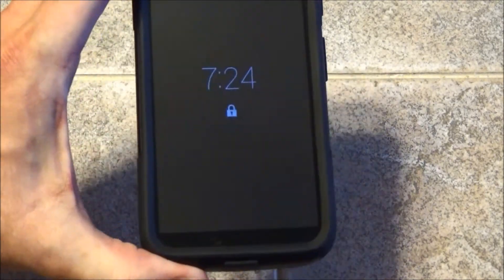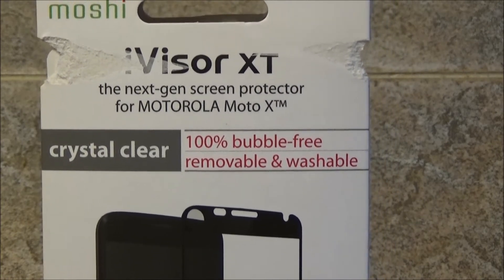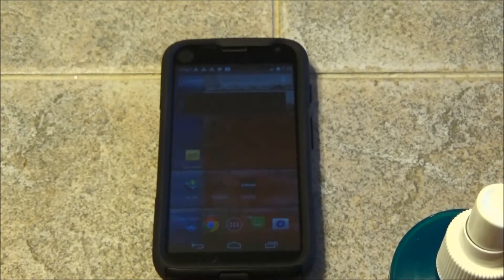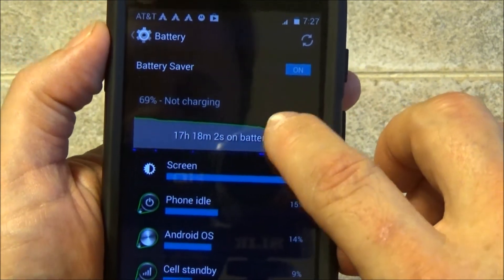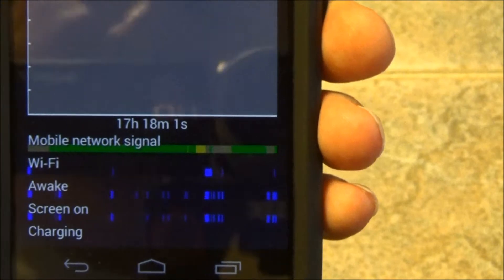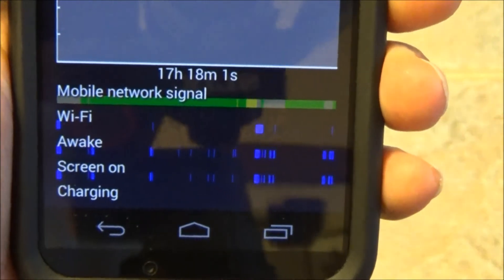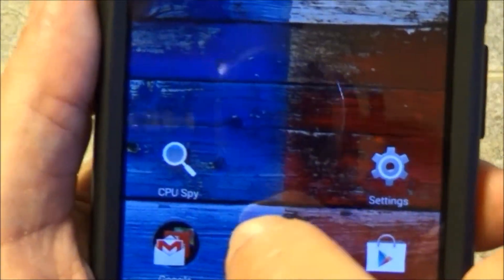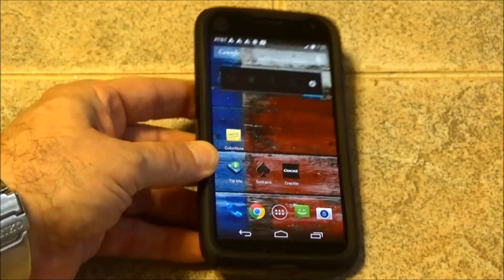*Tips For Your Moto X* - Plus Battery Charging Do's & Dont's !!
Tips on protection for your cellphone and an important procedure in charging your Moto X battery. How to use your battery charger for better battery life.  Don't make the mistake I made with any portable device.  KitKat 4.4.2.  I'll also show you simple and easy tips on care and protection for your Smartphone.  We also look at the Otterbox case and the Moshi screen protector. Motorola's Moto X is the best smartphone I ever owned!  It comes stock without any bloated software, excellent battery life, perfect size, fast, feels great in the palm of your hand!  Best value, since it was free with AT&T.  Enjoy!